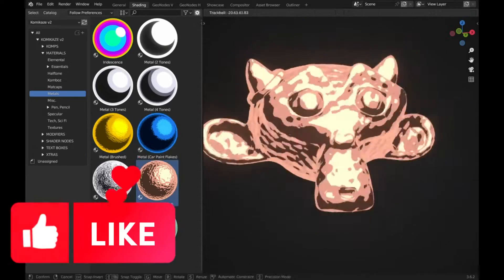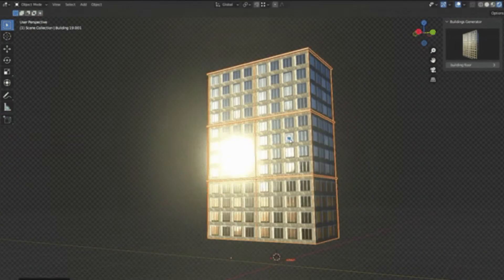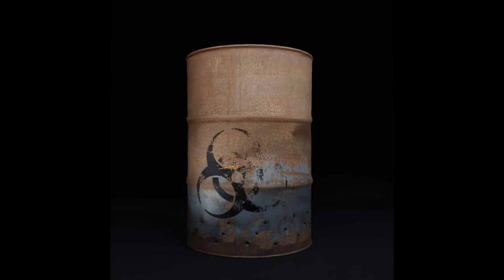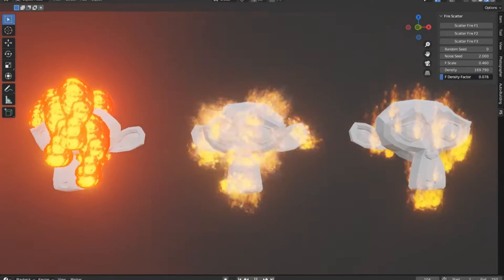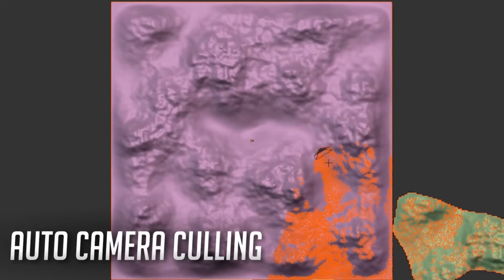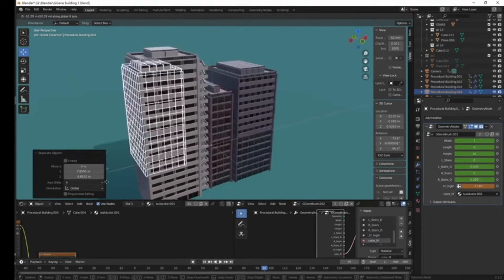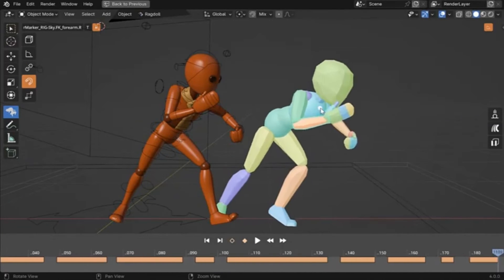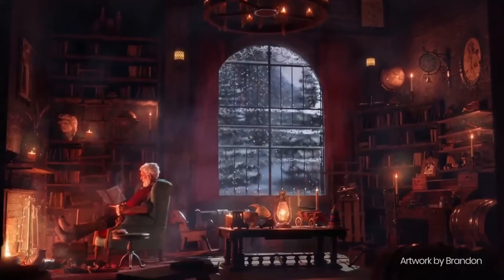Insane Free & Paid Blender Addons in 2024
Recommend Blender Addons For You :
Allinone Addon :

00:00 Komikaze V2
00:56 Buildings Generator
01:51 Stamp It
02:43 Fire Scatter
03:30 Alpha Trees
04:52 Anime Building Generator
05:52 Ragdoll Dynamics
06:52 BlenderKit

blender modeling
blender tutorials
blender beginner tutorial
blender basics
blender for beginners
tutorial blender
blender modeling tutorial
sculpting blender
learn blender
blender secrets
blender tutorial in hindi
blender dersleri
blender timelapse
blender course
blender low poly
blender скульптинг
blender full course
3d blender
blender progress
blender beginner
blender cloth
blender addons
blender 3d modeling
3d modeling blender
learning blender
уроки blender
blender simulation
blender material
blender low poly tutorial
blender art
blender geometry node
blender addon
modeling in blender
blender tips
blender projects
blender tutorial modeling
blender nodes
blender eevee
blender rendering
blender stylized
blender 3.4
blender vfx
blender texture
blender boolean
tutorial blender
blender 2d
blender texturing
blender 3
como usar blender
blender retopology
blender clouds
blender tips
blender 初心者
blender realistic
how to download blender
blender curve
blender гайд
blender satisfying animation tutorial
learning blender
blender bevel
blender asset library
blender вода
blender ноды
blender 3.1
blender 3.0
blender 2.8
blender 3.2
blender 3.3
cg geek
3d animation
polygon runway
блендер 3д
블렌더 3d
cg boost
tuto blender
blender tutorial francais
blender 作品
blender poradnik
blender สอน
블렌더
блендер
блендер 3д
piki blender
بلندر
블렌더 강좌
blender today
beauty blender
blender projects
blender уроки
blender 初心者
blender 3d modeling
blender wireframe